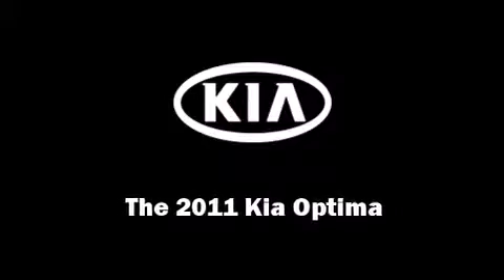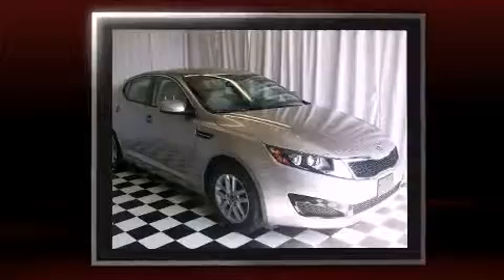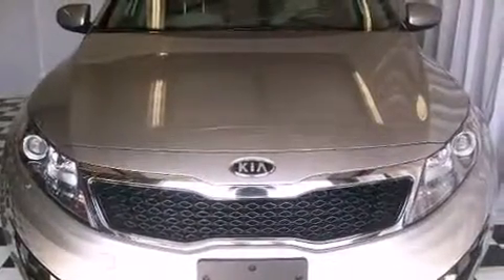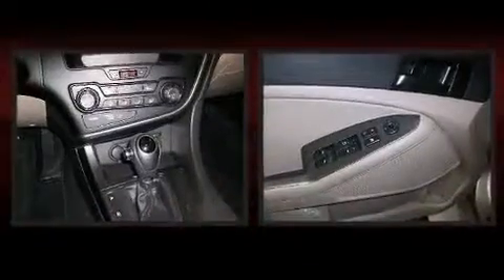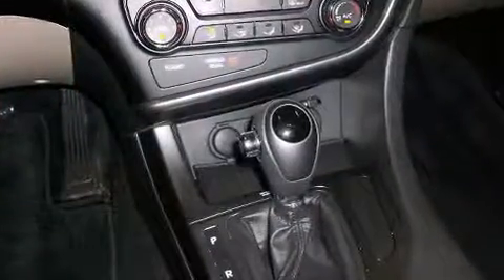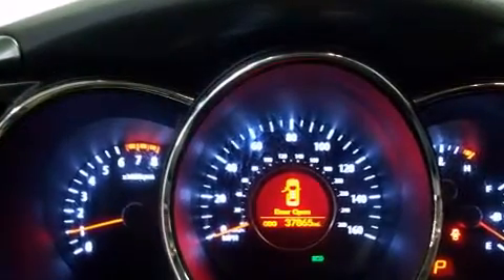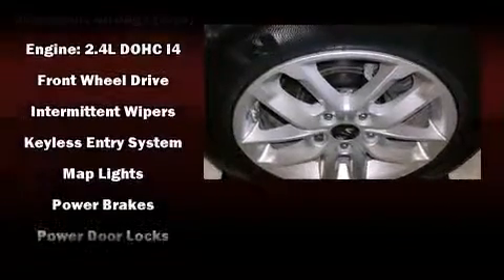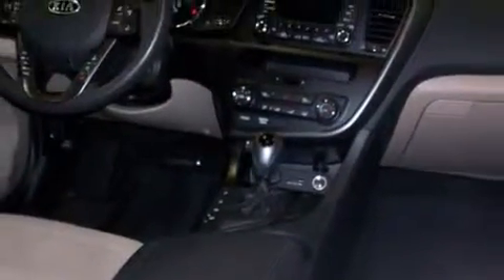2011 Kia Optima LX GDI in Bryan, OH 43506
05768 State Route 15 North

Outstanding design defines the 2011 Kia Optima. With less than 40,000 miles on the odometer, this 4 door sedan prioritizes comfort, safety and convenience. It features an automatic transmission, front-wheel drive, and a 2.4 liter 4 cylinder engine. Kia prioritized comfort and style by including: 1-touch window functionality, a built-in garage door transmitter, front bucket seats, fully automatic headlights, power door mirrors and heated door mirrors, power windows, and remote keyless entry. Features such as automatic climate control and leather upholstery prove that economical transportation does not need to be sparsely equipped. Kia ensures the safety and security of its passengers with equipment such as: dual front impact airbags with occupant sensing airbag, head curtain airbags, traction control, anti-whiplash front head restraints, a panic alarm, and 4 wheel disc brakes with ABS. Brake assist technology provides extra pressure when applying the brakes. We know that you have high expectations, and we enjoy the challenge of meeting and exceeding them! Stop by our dealership or give us a call for more information.